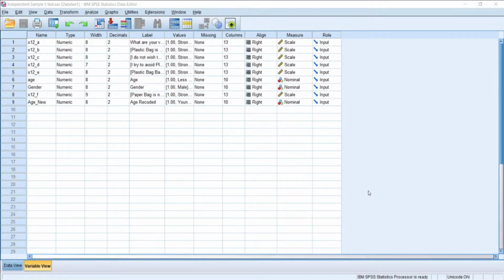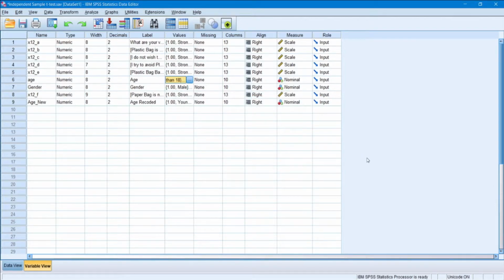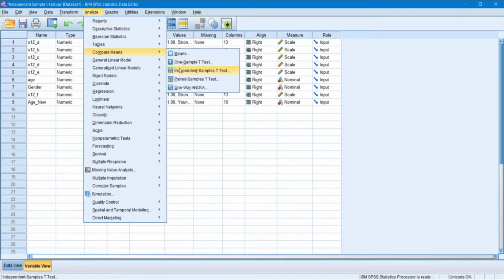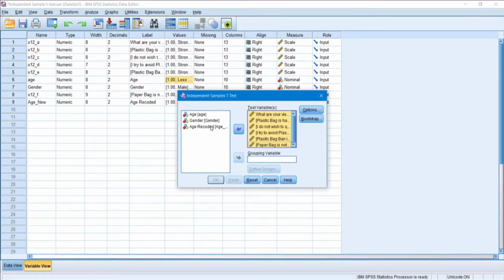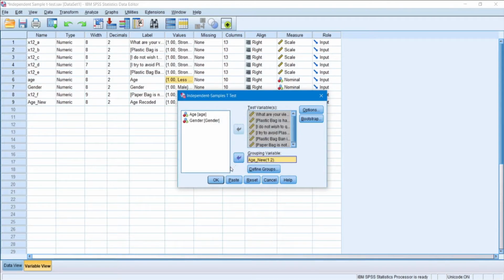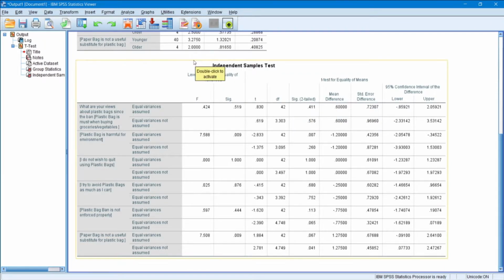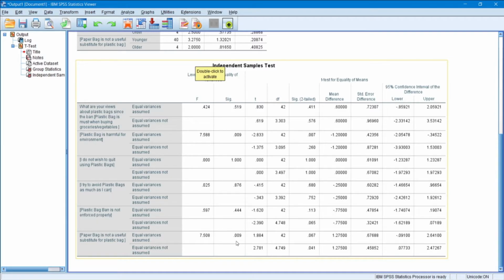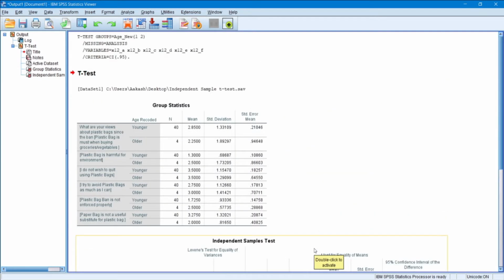Independent Sample t-test in IBM SPSS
Computing independent sample t-test and analyzing the output using spss